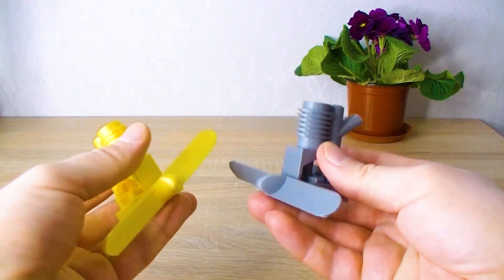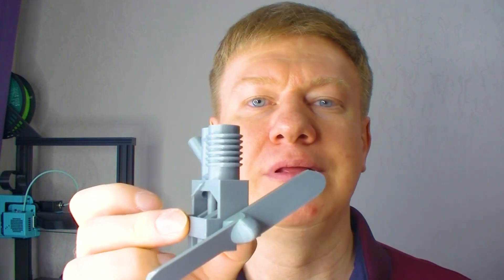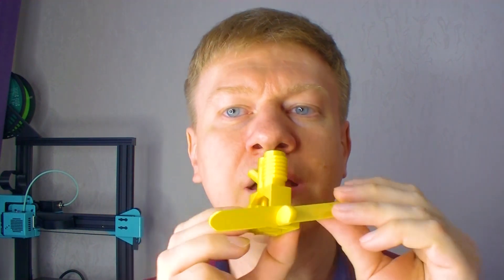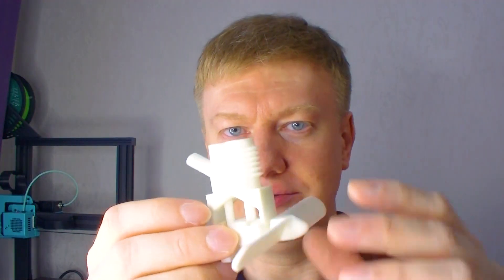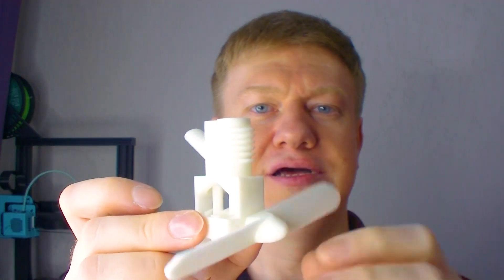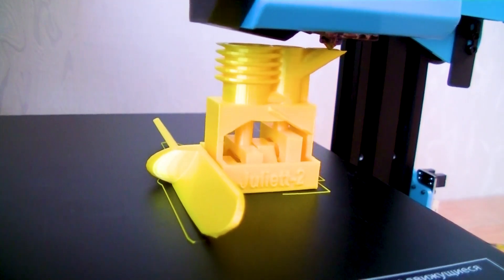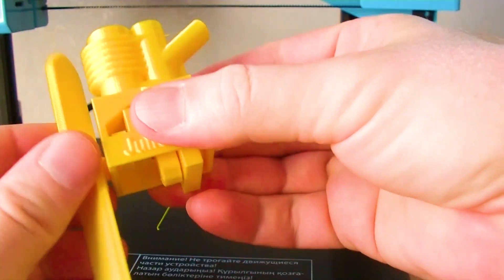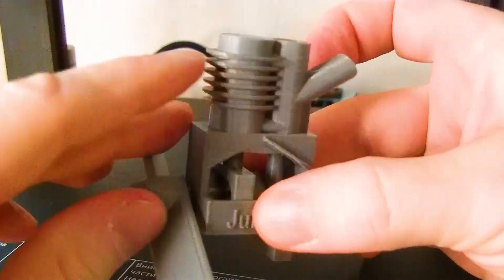Which Pneumatic Engine Rotates Better: Golden or Silver?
Comparison of PLA and PLA+ plastic motors.
Print it for yourself!
Printed-in-place, fully assembled, no support required